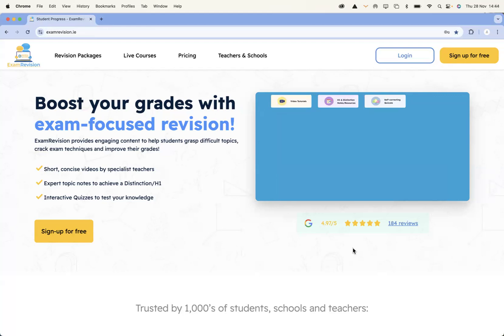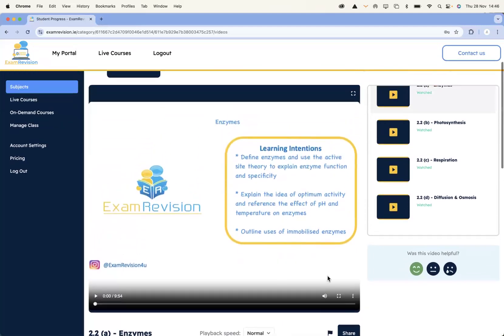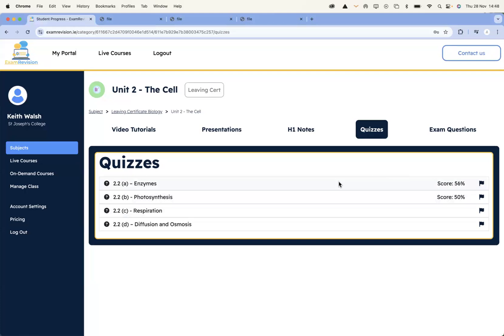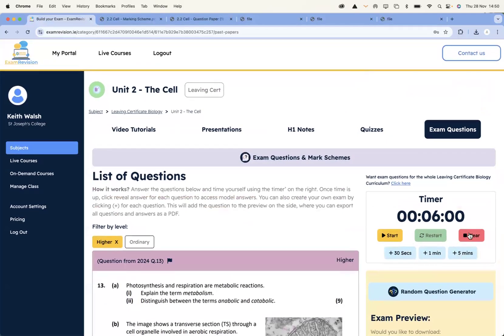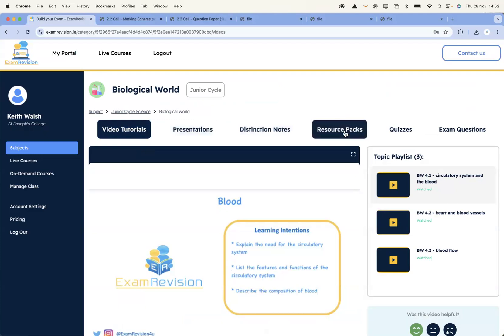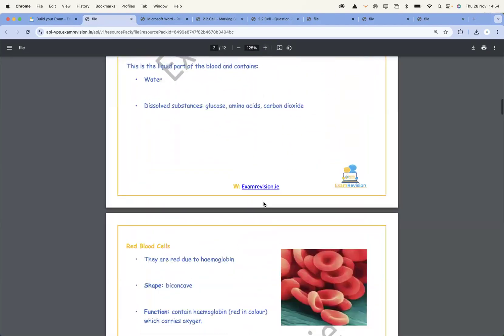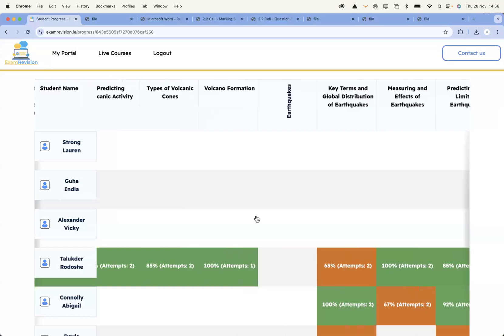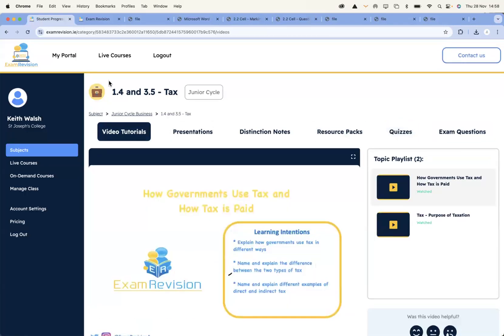Teacher Demo - ExamRevision.ie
A demonstration for teachers for how ExamRevison.ie can support students in the classroom and at home 🏆

ExamRevision.ie has the entire Junior & Leaving Cert course explained in concise bite-sized video tutorials which allows students to control and learn at their own pace 🥰

ExamRevision is integrated with VSware, Tyro & Compass so tecahers can track & monitor student engagement and progress 🚀

Students have access to the all their subjects 24/7 👩‍💻

Learn 🤓 Challenge❓Success🏆